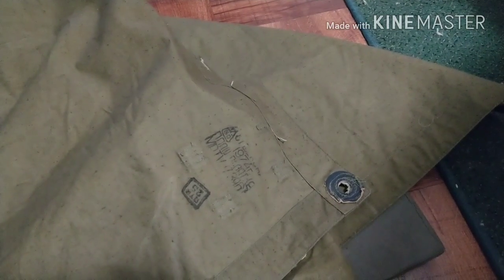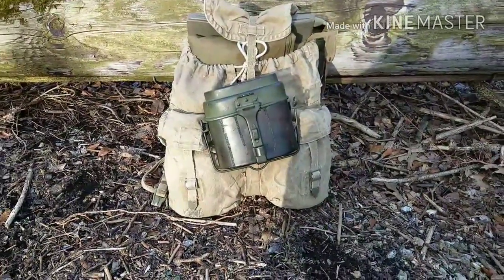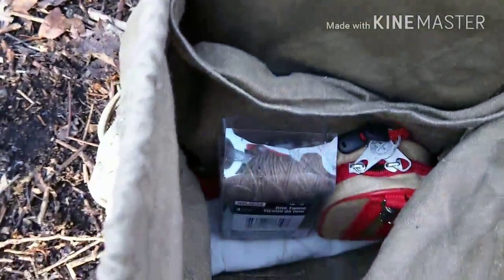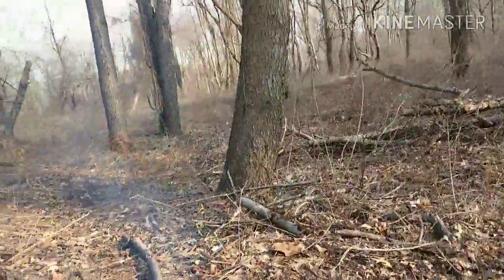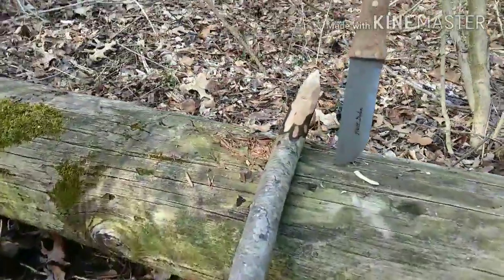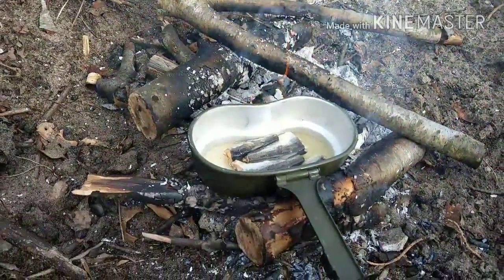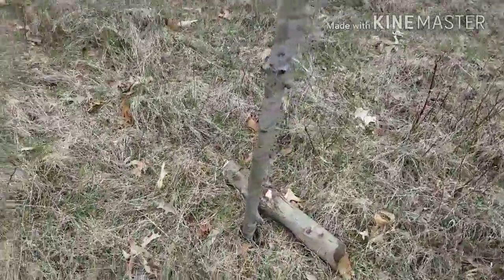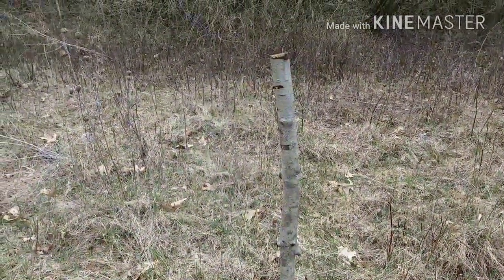Dirt Time 4/18/18